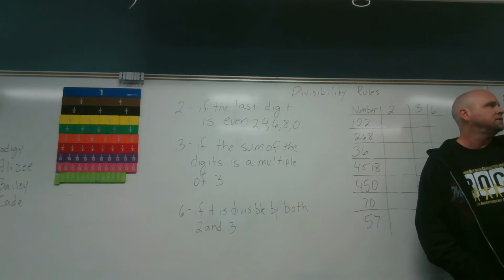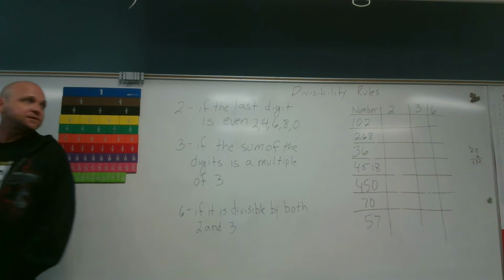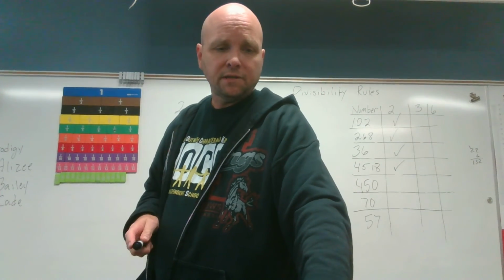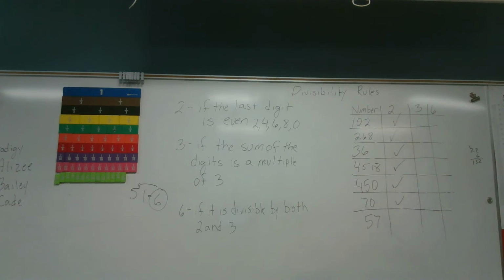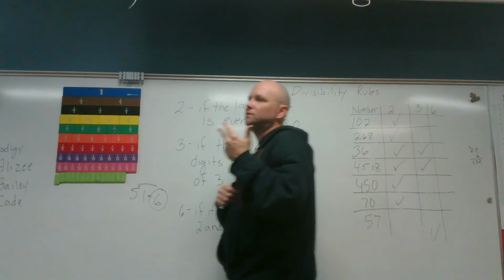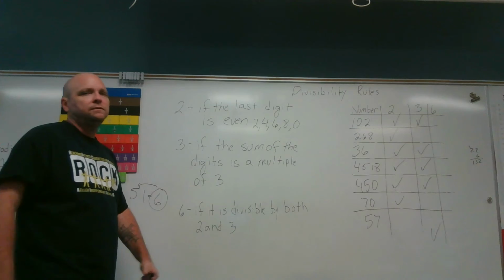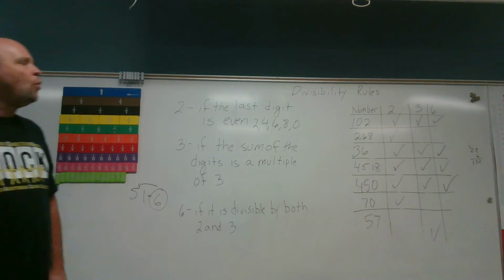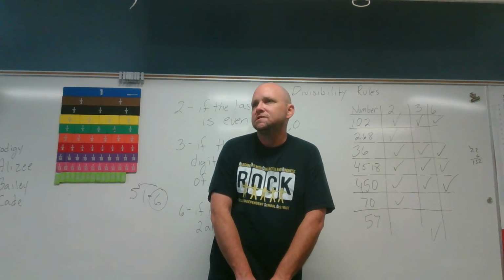2018 10 15 Divisibility Rules for 2, 3, and 6 Class Three